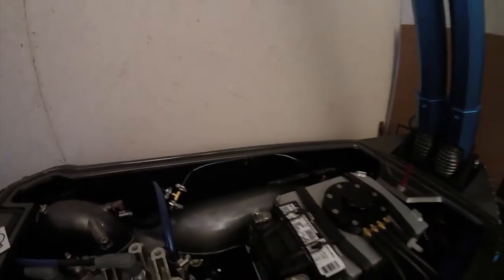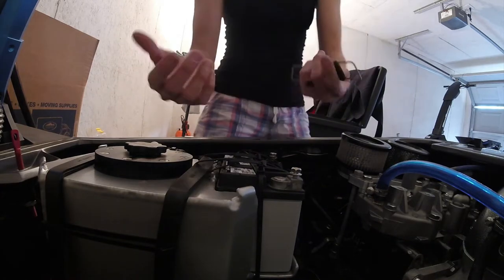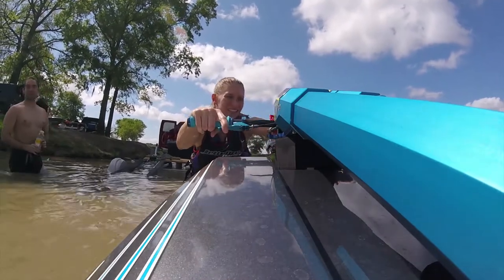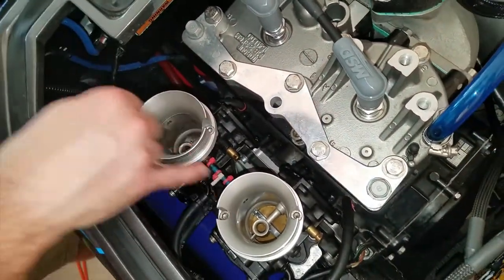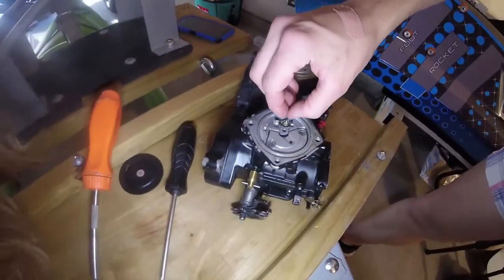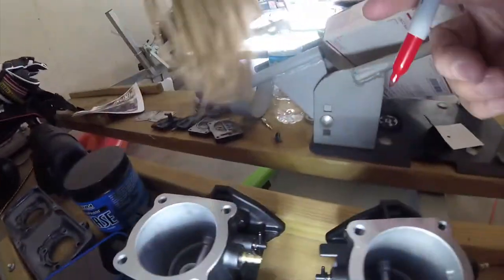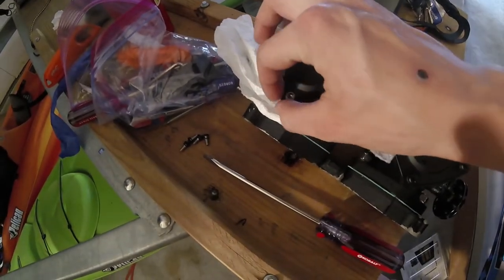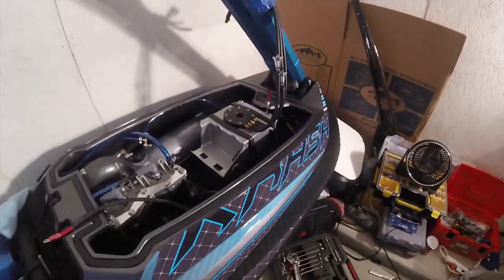ChixSki: Krash 50 Cal Flatwater Freestyle Build - Part 11: Enter Sandman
More NSFW at the end. Had electrical issues, now fuel. Four carbs later...you can watch my whole diagnosing and enlightenment process.